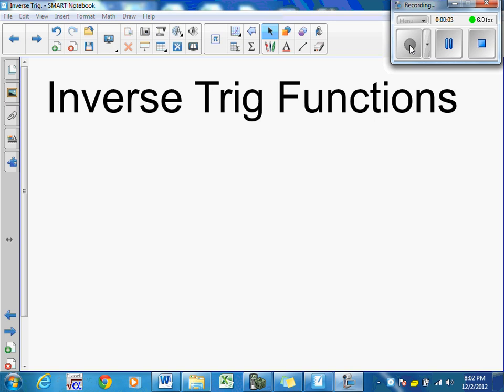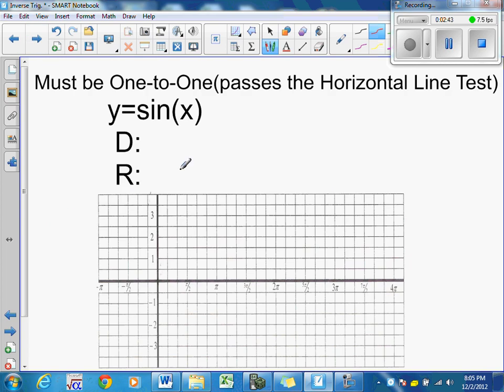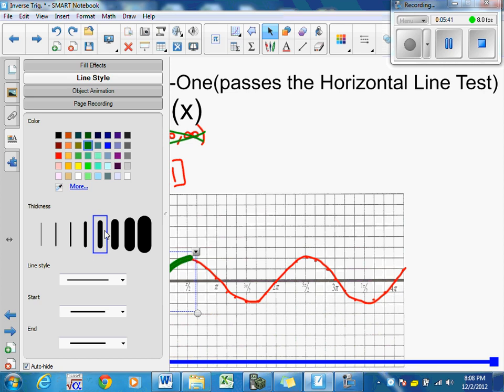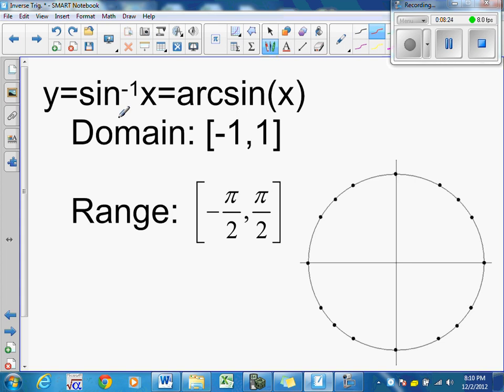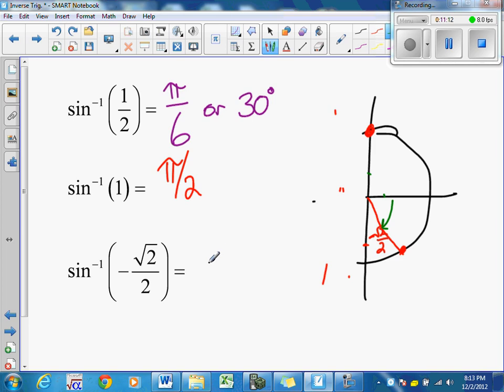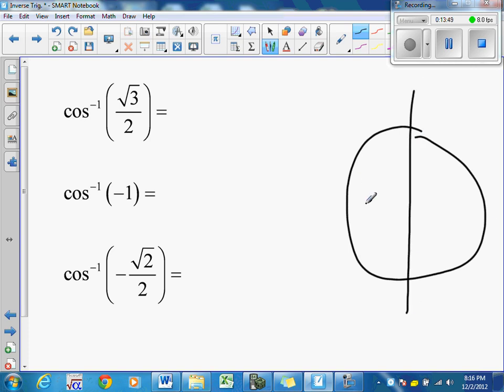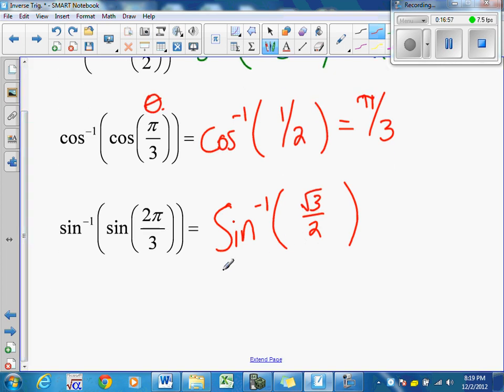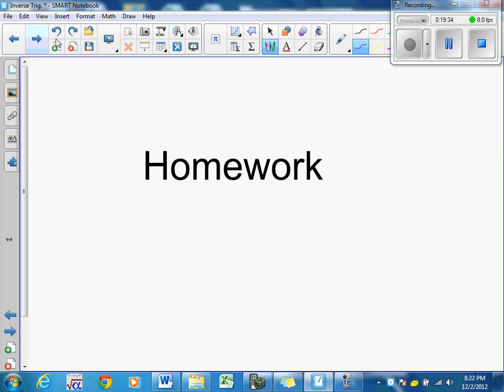5.6 Inverse Trig